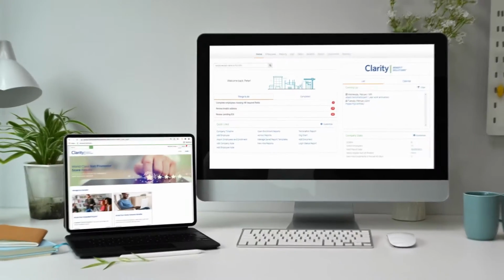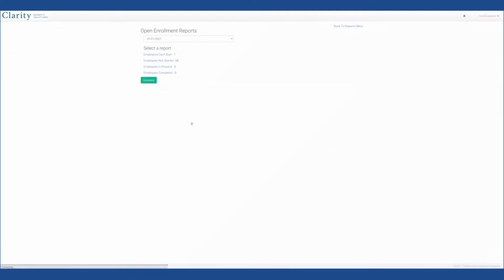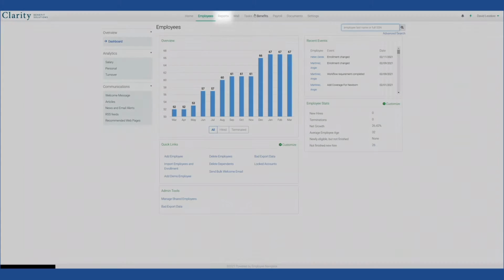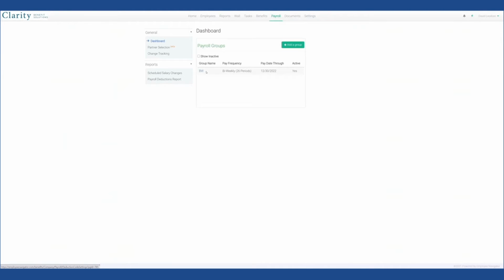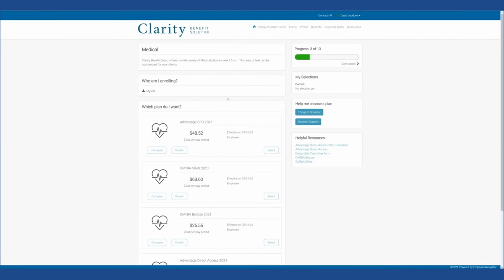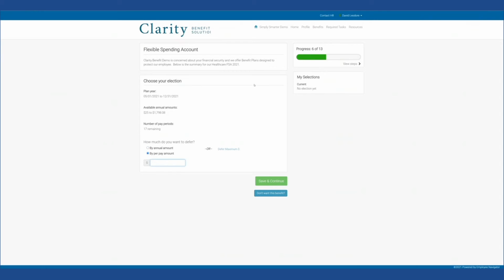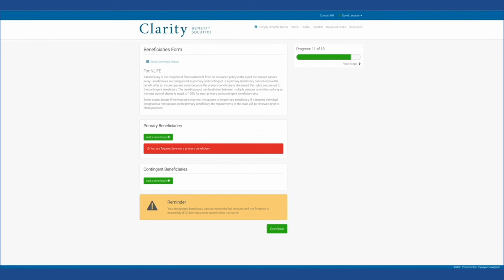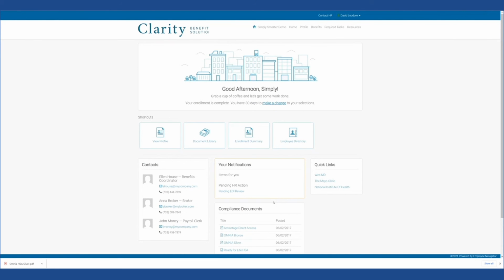Clarity Employee Navigator Demo | How to Simplify Ben Admin?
Our partnership with Employee Navigator streamlines the entire benefits administration and payroll processes for everyone involved. This demo is intended to provide an overview of the main features of Employee Navigator. You may navigate to the time stamp to access the section of the demo you are interested in viewing.

0:00 Intro
02:08 The Admin Homepage
04:24 Open Enrollment Reports
05:53 Adding A New Hire
08:23 Administrator Features
11:29 Benefits and Payroll
13:19 Document Storage
13:54 Employee Features
16:53 Decisions Support and Features
21:03 Selection Options
23:56 Completing Employee Enrollment
25:52 Ongoing Plan Changes and Updates
27:26 Conclusion